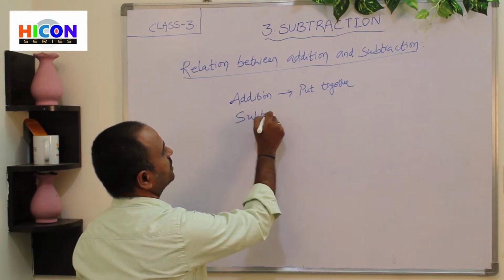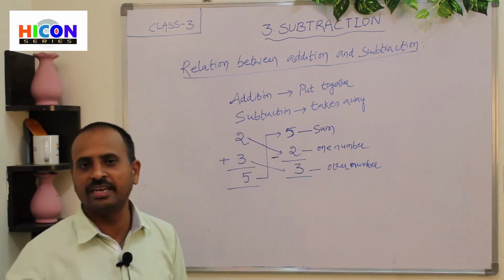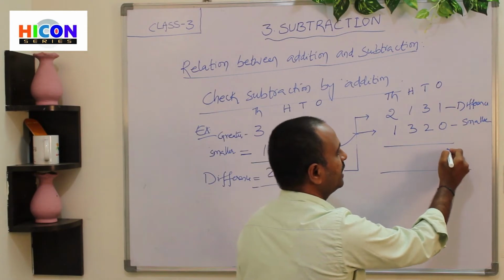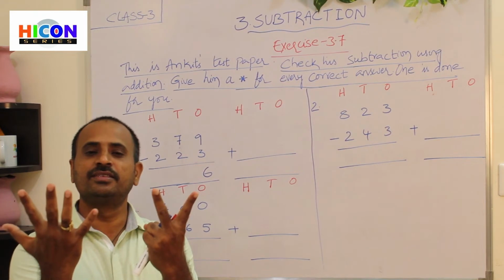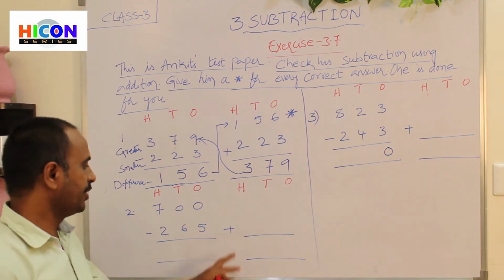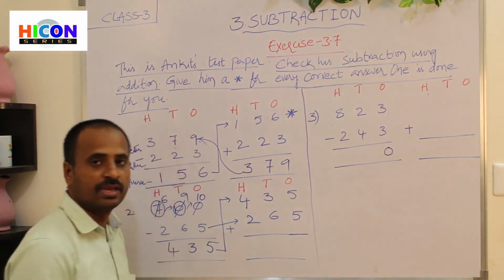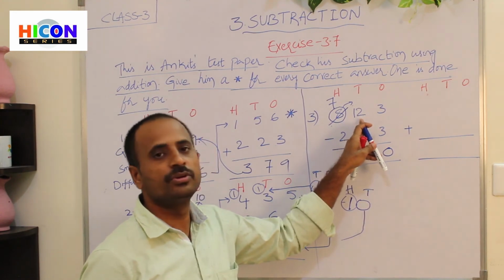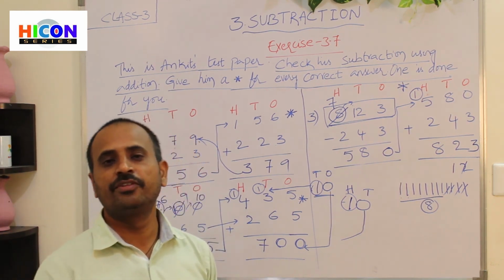Class-3: MATHS, Lesson 3 : Subtraction[Subtract Numbers with Zero Ex. 3.4 Part 6]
Class-3: MATHS
, Lesson 3: Subtraction
[Subtract Numbers with Zero Ex. 3.4 Part 6]
MASTER’S GROUP OF SCHOOLS.